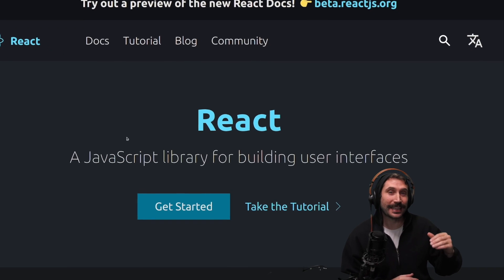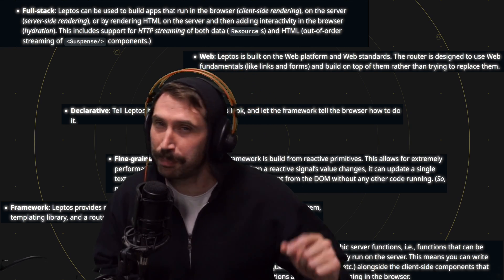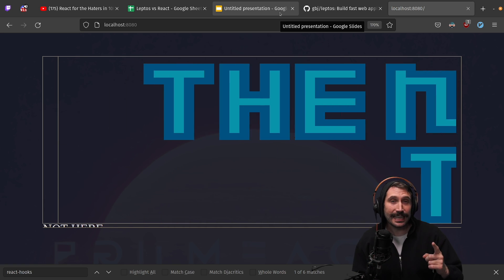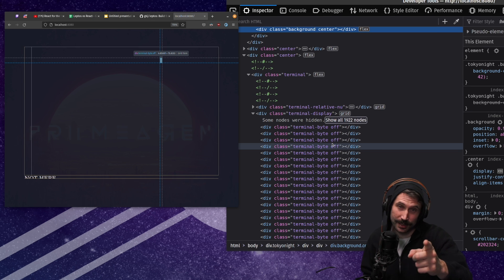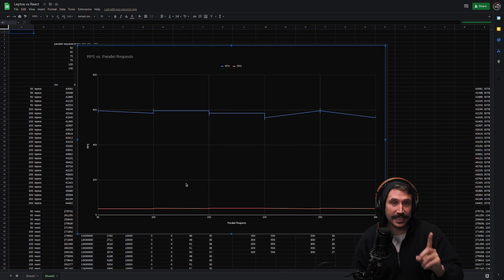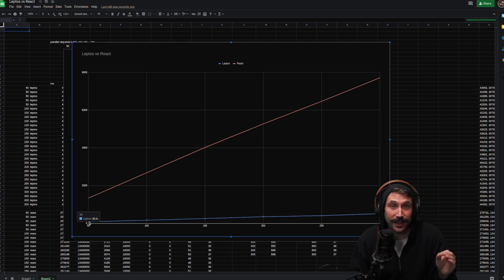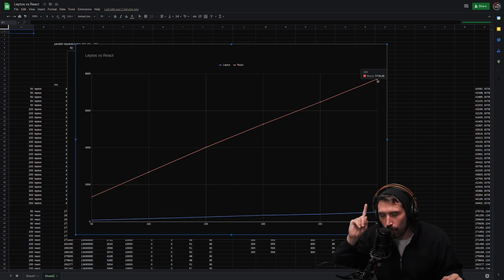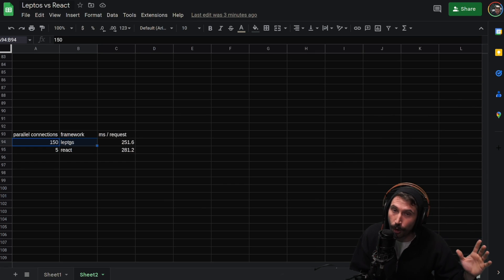React Is This Fast???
Everything is built live on twitch